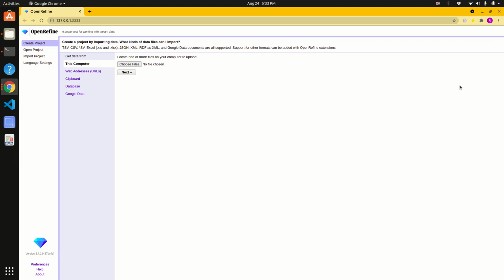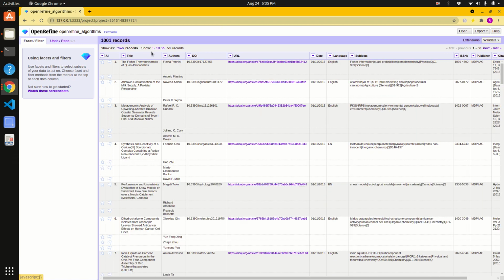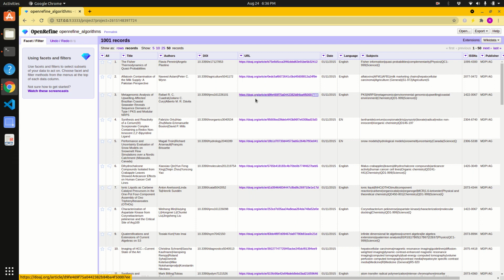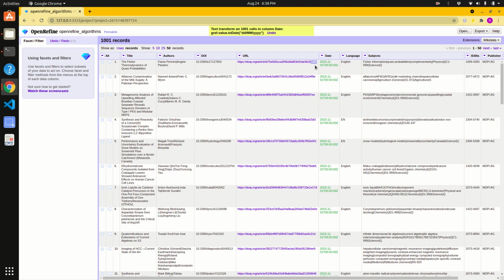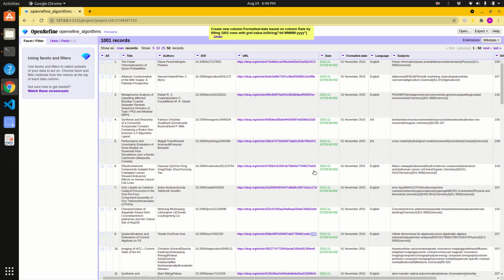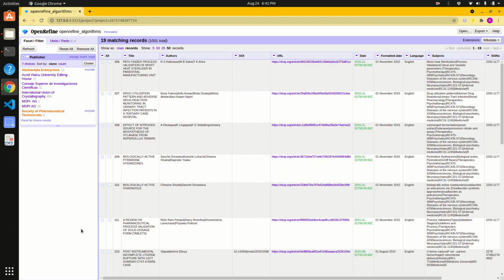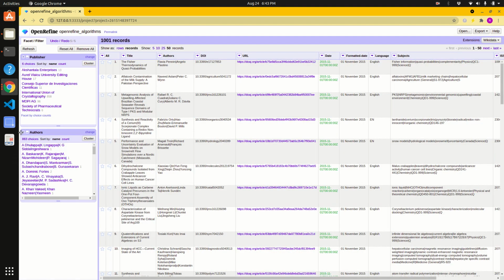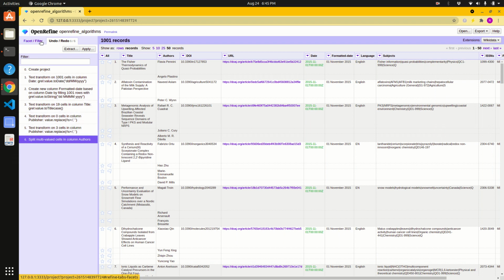OpenRefine Algorithm and Features